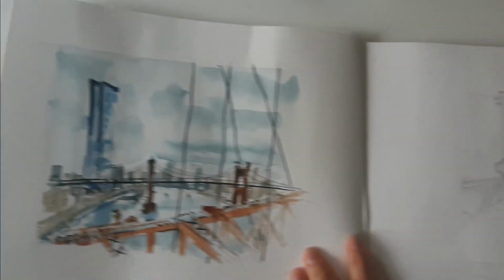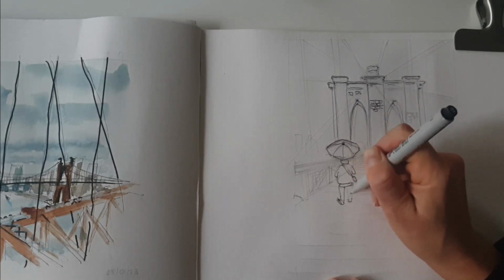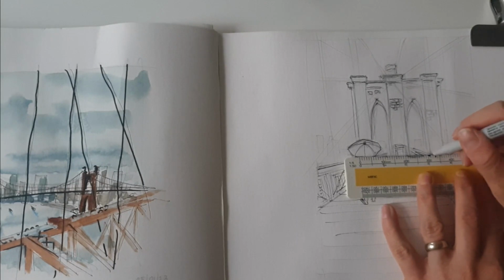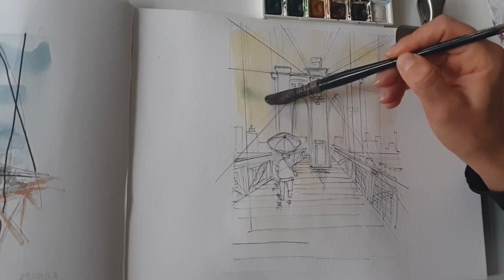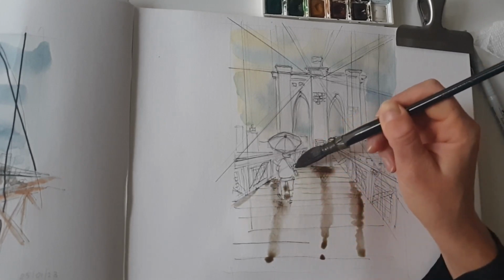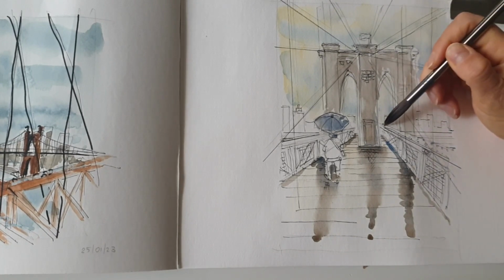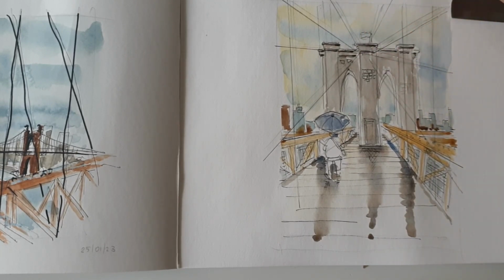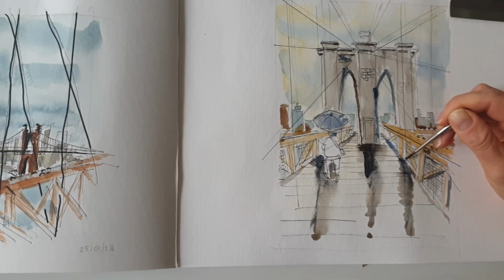Cityscape watercolor brooklyn bridge sketch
In this video you can watch me paint a cityscape watercolor brooklyn bridge sketch . It is an easy drawing of the Brooklyn bridge as it took me less than 20 minutes to complete.

This is a rainy day in New York and so there is a person standing with an umbrella on the brooklyn bridge .

The sky is rather cloudy in this Cityscape watercolor. This  Brooklyn Bridge sketch is made using an ink pen and watercolor on the top.

Please do not hesitate to let me know in the comments what kind of cityscape watercolor sketches you would like to see : American vs European cities, buildings vs bridges and so on.